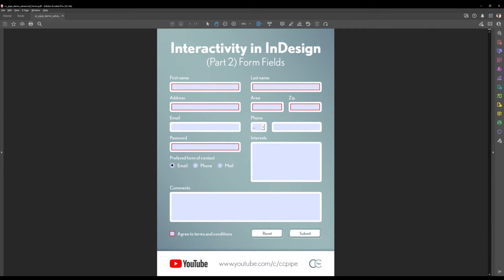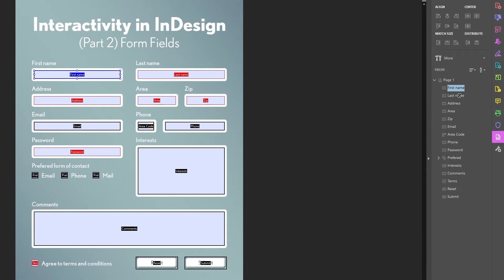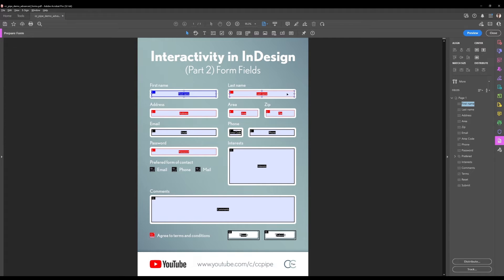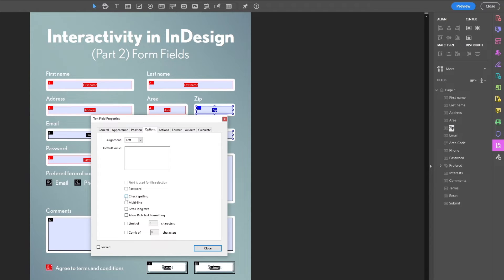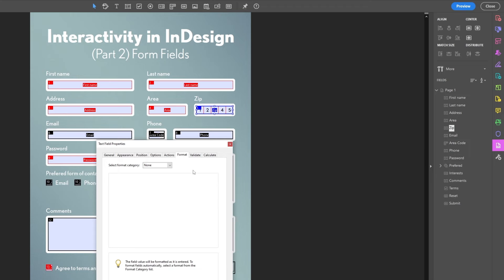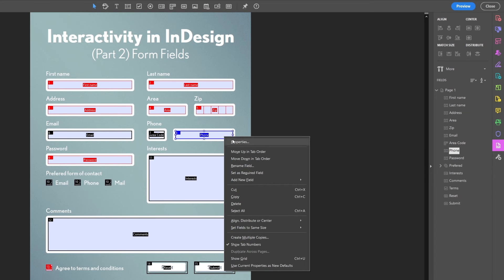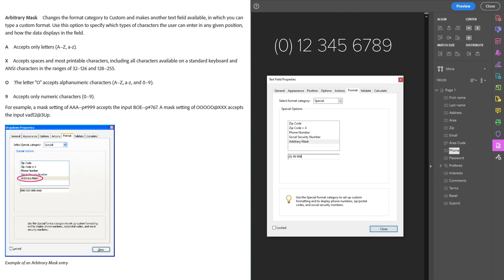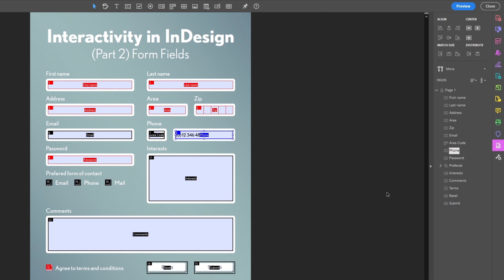Advanced Form Features in Acrobat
This video is a follow up to my form fields video and we’ll take a look at some more advanced form field features in Acrobat. Including limiting character amount, formatting, and tab order.
0:00 Intro
1:03 Tab Order
1:42 Limit Character Amount
2:17 Comb
2:56 Data Formats
3:41 Arbitrary Mask
4:55 Final Thoughts